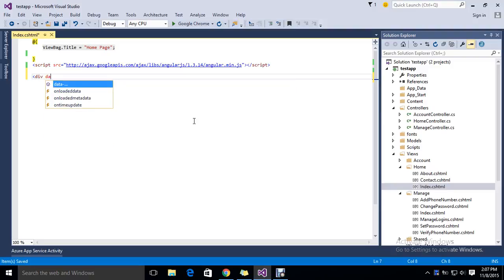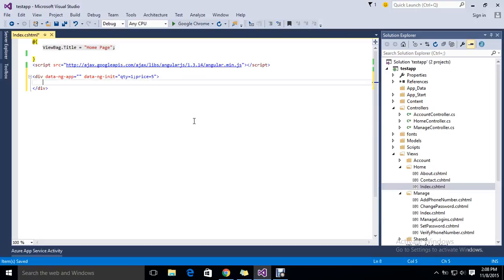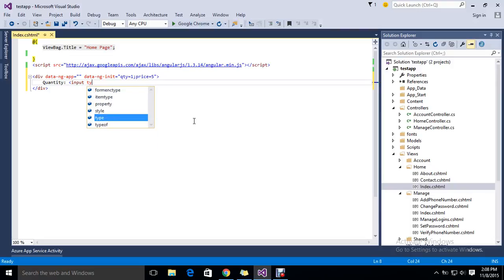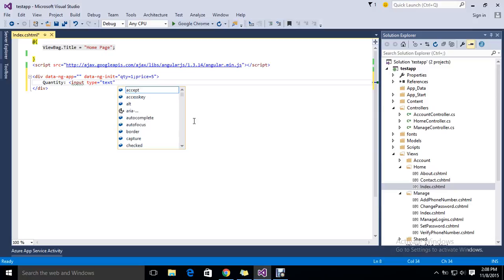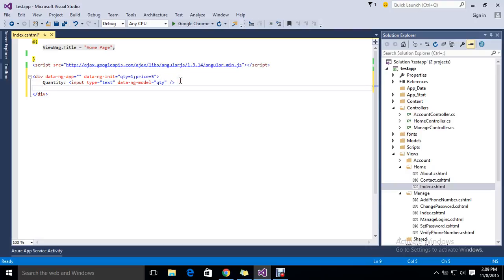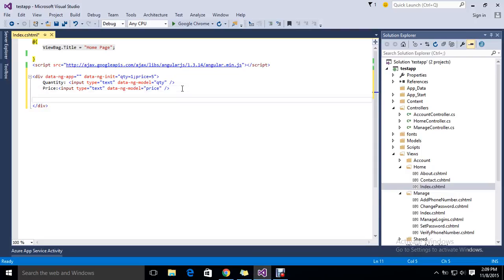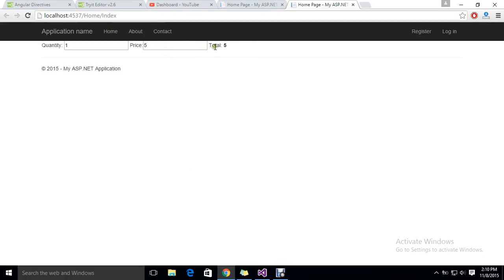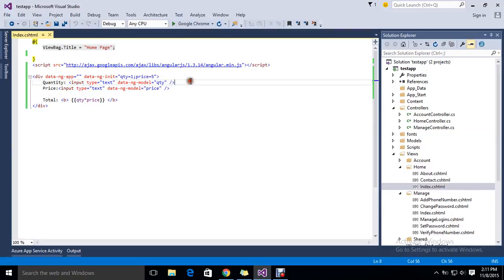[step3]AngularJS: Multiplying Two Numbers within an Object and then Obtaining the Total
Hello all, in last Blog we learn about Angular.JS, today will write some code and will see how this works.

First let’s understand how Angular script works.

This is an simple example of Browser, what happen when we do request for any web page.
Browser request URL to server and Server response with HTML and JS files that loads in Browser.